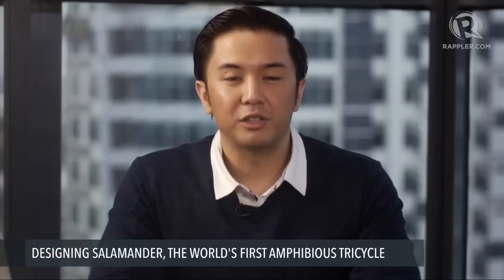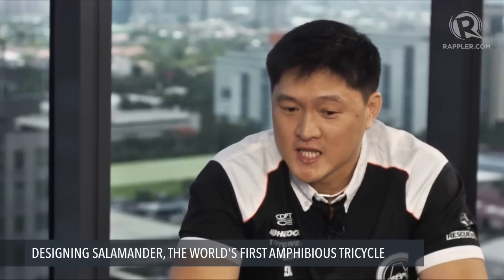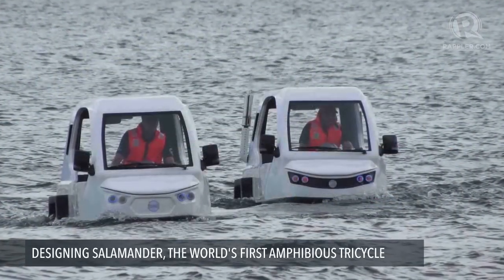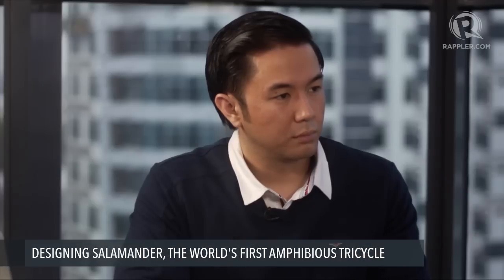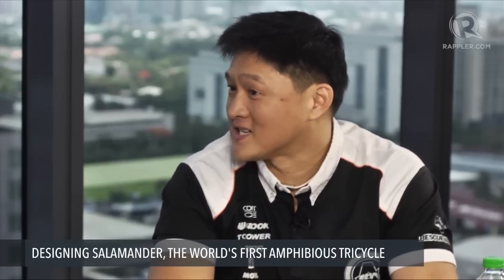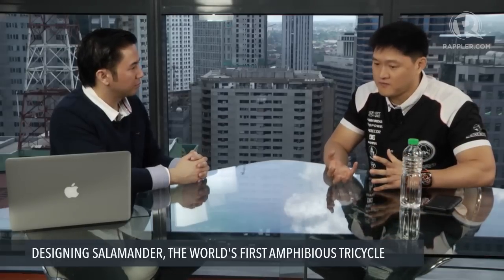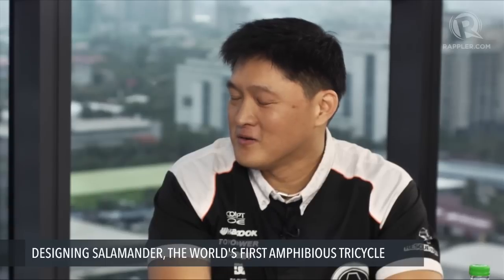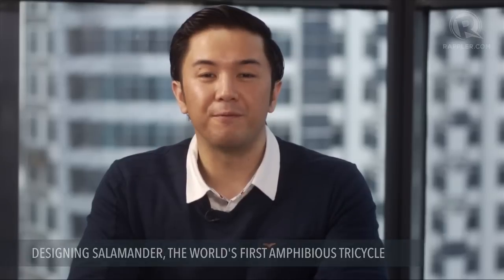Rappler Talk: Designing Salamander, the world’s first amphibious tricycle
More videos on Rappler Follow Rappler for the latest news in the Philippines and across the globe. Will this prove useful in disaster-prone Philippines?